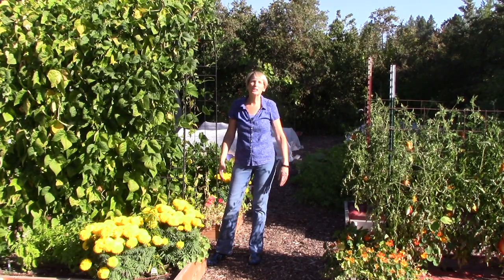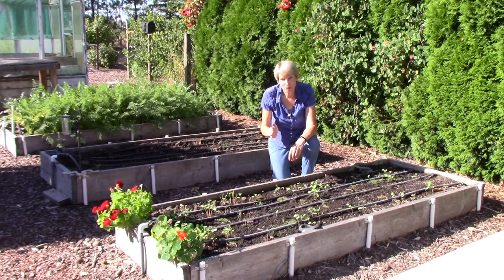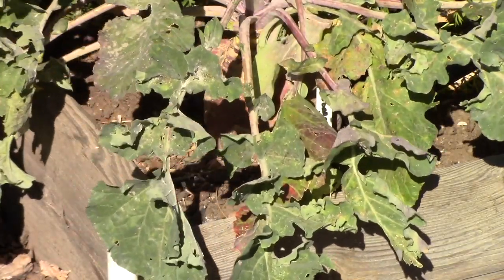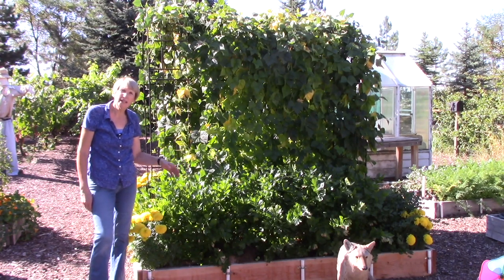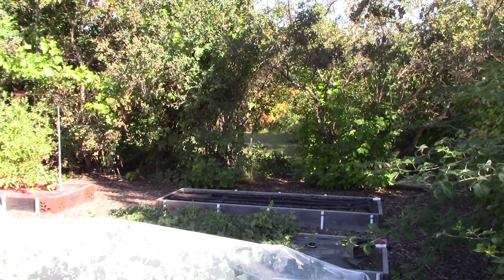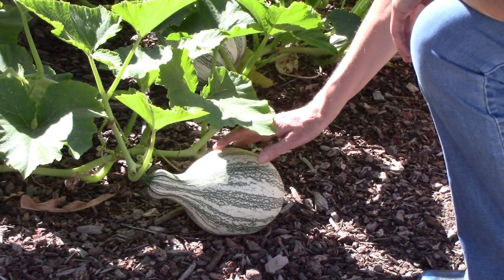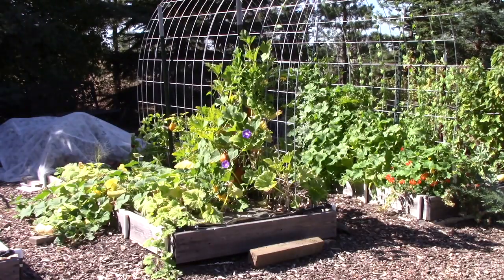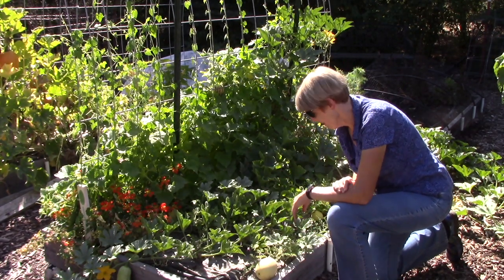Vegetable Garden Tour #4: Everyone Can Grow a Garden 2019 #28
Garden writer Susan Mulvihill takes you on the 4th tour of her vegetable garden. Video includes tips regarding pruning tomatoes so they will ripen, when to pick melons and winter squash, how to save bean seeds and much more. From Susan's in the Garden, SusansintheGarden.com.